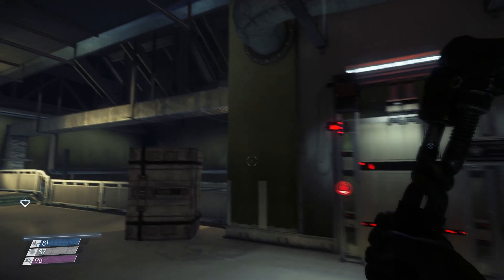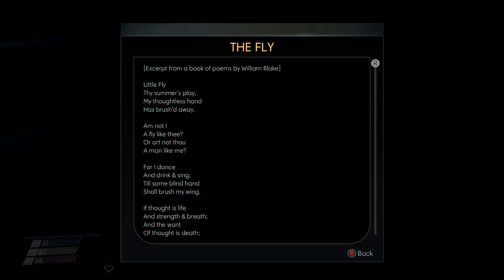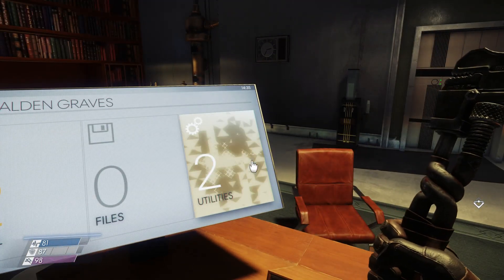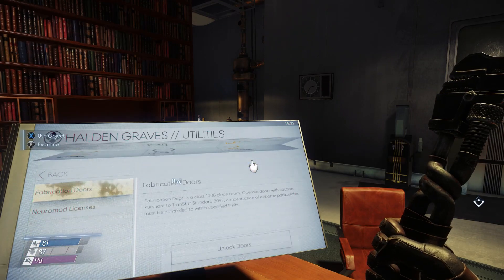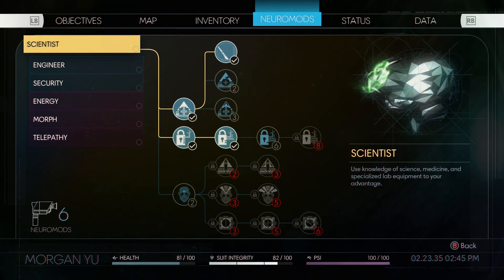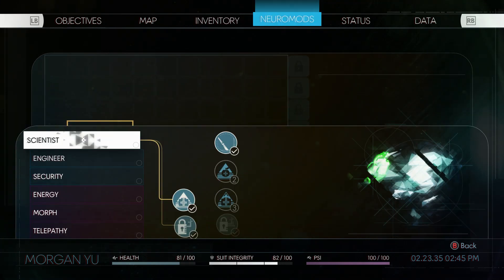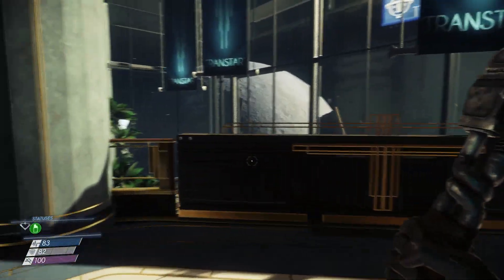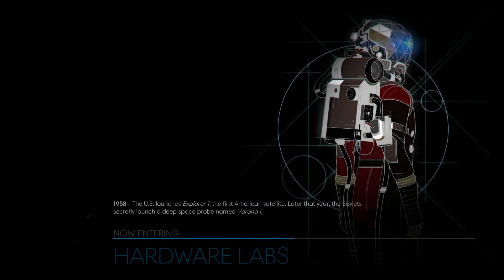Let's Play Prey | Part 12 - Fabricator My Beloved | Blind Gameplay Walkthrough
In Part 12 of this blind Prey gameplay walkthrough on the Xbox Series X we need some neuromods and the fabricator becomes our absolute best friend to help us with that.

Description:

Prey is a first-person shooter video game developed by Arkane Austin and published by Bethesda Softworks. It was released worldwide on 5 May 2017, for PlayStation 4, Windows, and Xbox One.

The game takes place in an alternate timeline in which an accelerated Space Race resulted in humankind taking to orbital stations far earlier. The player controls Morgan Yu while exploring the space station Talos I, in orbit around Earth–Moon L2, where they were part of a scientific team researching the Typhon, a hostile alien force composed of many forms with both physical and psychic powers, such as shapeshifting into a clone of any inanimate object. As the Typhon escape confinement, the player uses a variety of weapons and abilities, some of which are derived from the Typhon themselves, to avoid being killed while looking to escape the station. The player gains access to areas of the station by acquiring key items and abilities, eventually allowing the player to explore the station in an open world setting. The game combines elements of role-playing video games, stealth games, immersive sims and Metroidvanias in its design.

Arkane's Prey is largely unrelated to the 2006 game Prey developed by Human Head Studios. While Prey 2, a sequel to the 2006 game, had been planned by Human Head, it fell into development hell following the transfer of the intellectual property from 3D Realms to Bethesda Softworks, and was eventually cancelled in 2014. Arkane's game does not use any of the planned sequel's assets, and only incorporates the previous game's name and the broad theme of the protagonist being hunted by aliens. Arkane built Prey as a spiritual sequel to System Shock, providing the player with several potential means of progressing within the game, while considering the Talos I station a thematic reinterpretation of their underground dungeon of their first game, Arx Fatalis.

Prey was positively reviewed by critics at release and considered one of the best games of 2017 by several gaming magazines and websites. Two expansions were released: Mooncrash, a procedurally-generated mode inspired by various roguelike games, and a multiplayer Typhon Hunter that incorporates the Typhon shapeshifting abilities in a hide-and-seek style game.